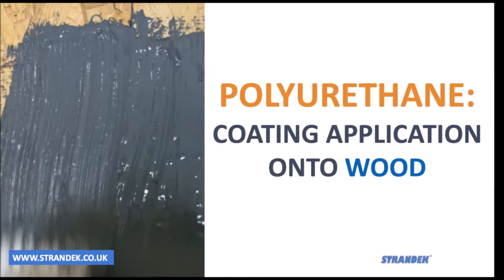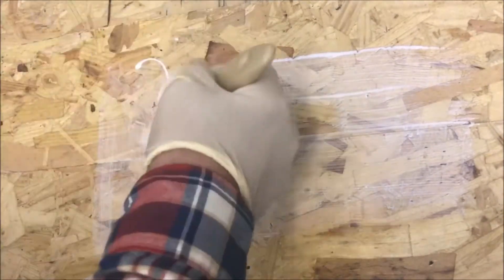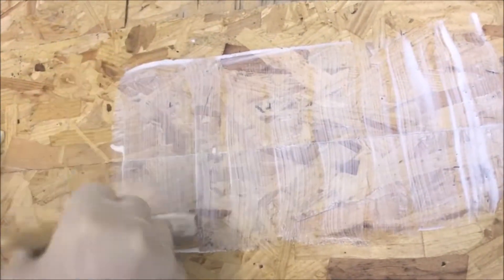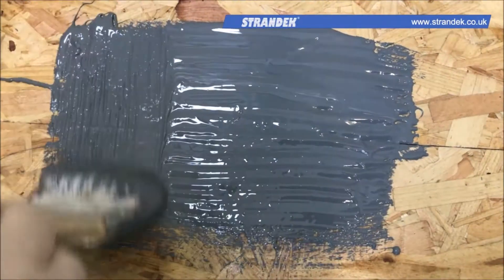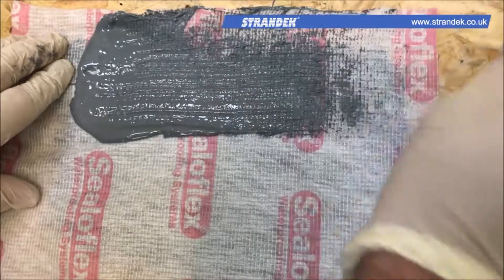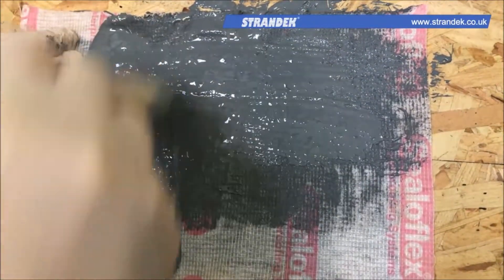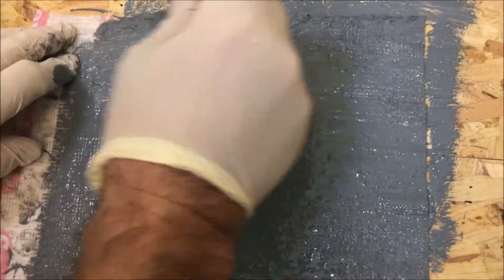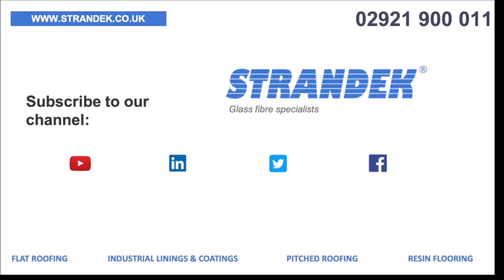Applying Polyurethane Resin to Wood - an alternative to fibreglass GRP | Call us on 029 2190 0011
Applying Polyurethane Resin to Wood

We are waterproofing specialists covering Cardiff, Bristol, Swindon, Newport and other areas of South Wales.

We only use the highest quality materials and offer a full range of comprehensive guarantees.

Our services at Strandek GRP Systems include flat roofing,
Only Installed by and trained and experienced Technicians.
Quick and Hassle-Free Installation
For any new or existing redoing/ repairs of roofs
High Quality
CAD drawing available
Glass fibre roofing available.
Guarantees are available: 10 to 25 years depending on the system used. If you got a place, we got a roof for you.

Polyurethane coatings can be applied to a variety of surfaces, from metal to wood. In this case, we provide a step by step overview of how to apply a polyurethane coating to wood. This might be to repair a leaking flat roof or offer any other form of waterproofing and as this video shows, it is a fairly simple form of repair system.

Note: this type of work should be performed in the dry conditions - avoid rain or dampness. If possible, use a dehumidifier and assess the moisture content of the wood before application. We also recommend you closely follow the manufacturer’s instructions; curing times should be carefully considered.

1.     Surface preparation: the wood should be clean and dry. Any weakened material should be removed. Typically, you would sand back the wood.
2.     Once you’ve got a smooth, clean surface apply a primer. It is a resin-based coating that significantly enhances the bond strength between the polyurethane coating and the wood.
3.     After the primer has cured, apply a layer of polyurethane resin, ensuring that you cover an area in excess of the region you wish to repair. This is to ensure full saturation.
4.     Once the first polyurethane resin layer has been applied, immediately apply a layer of textile, ensuring that you adequately embed it into the resin base layer.
5.     Follow the textile layer with a second layer of polyurethane resin, ensuring complete saturation. Be careful to avoid dislodging the textile and at the same time, ensure that enough resin is applied to achieve saturation without applying too much; excess resin can weaken the coating.
6.     Once applied, allow to cure.